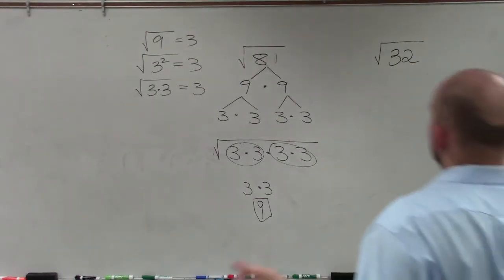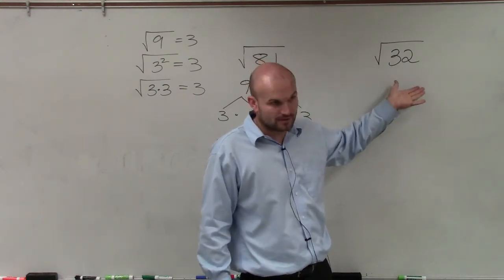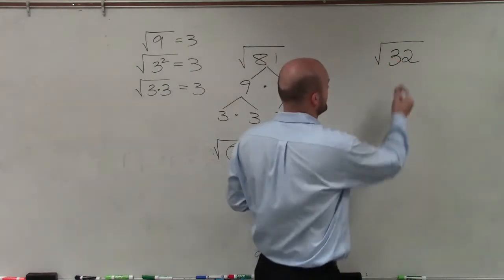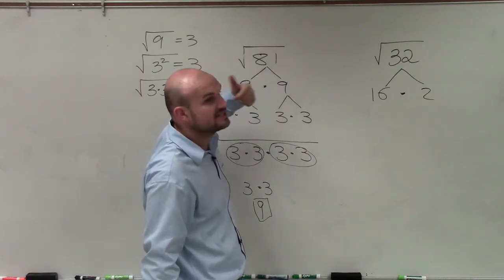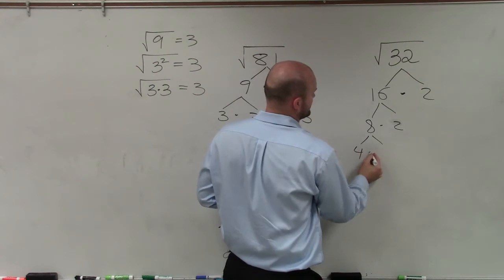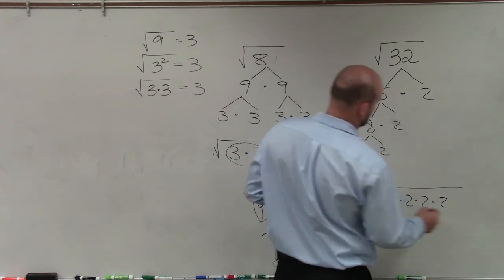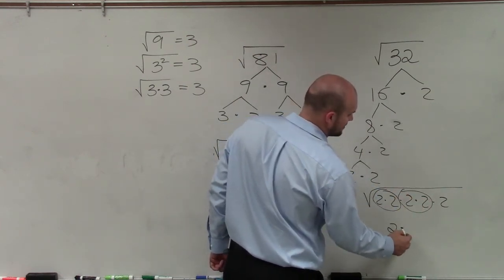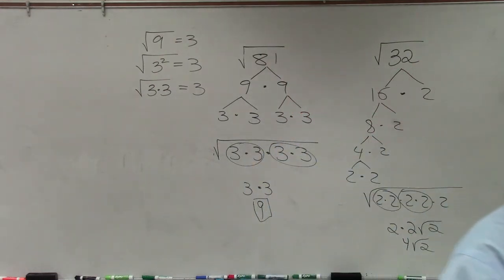Use Prime Factorization to Simplify the Square Root of a Number, sqrt(32)